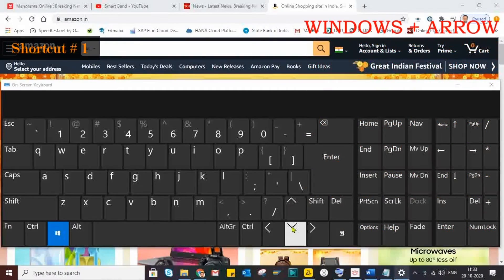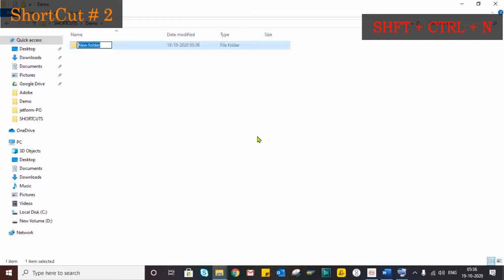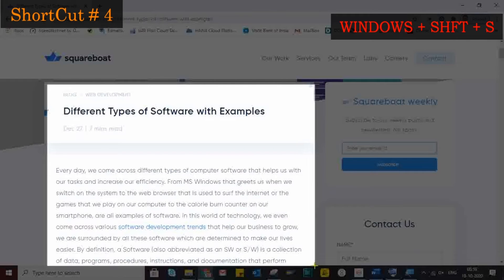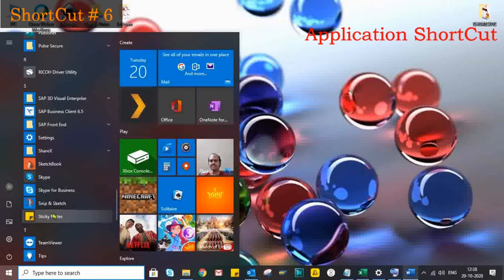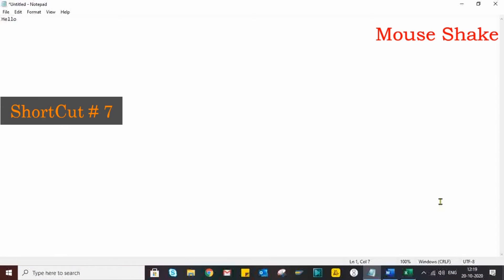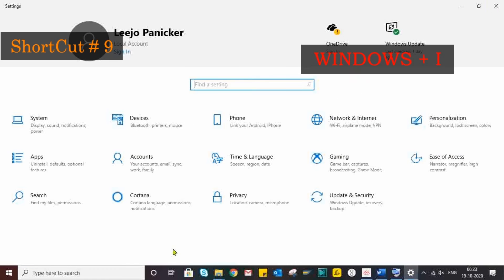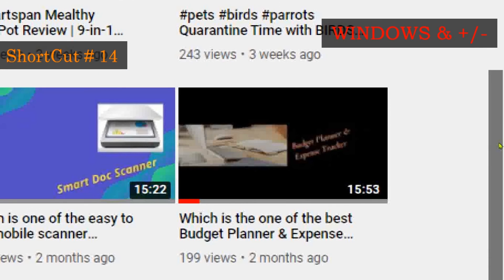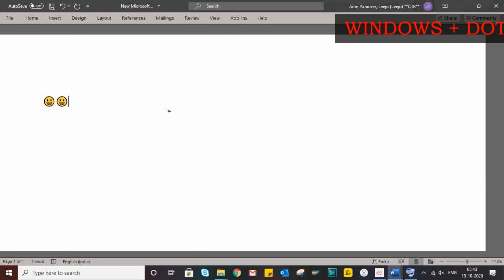Easy Computer Shortcut Keys to boost productivity in 2025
This video lists various shortcut keys to get the task done easier.